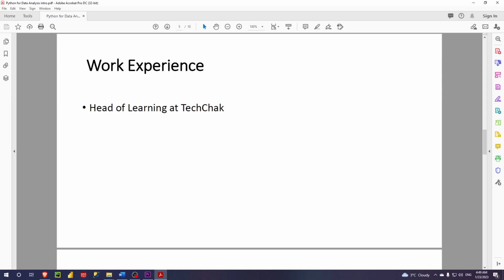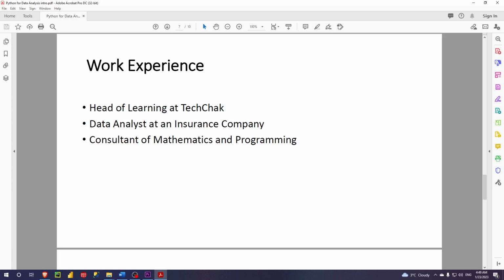Introduction by Instructor (Python for Data Analysis)